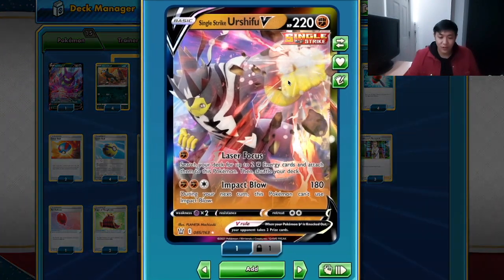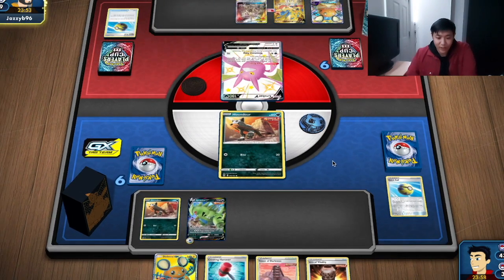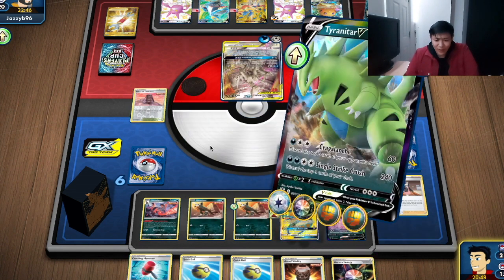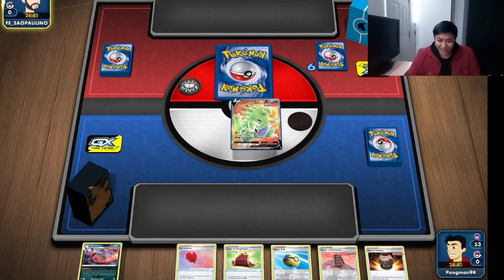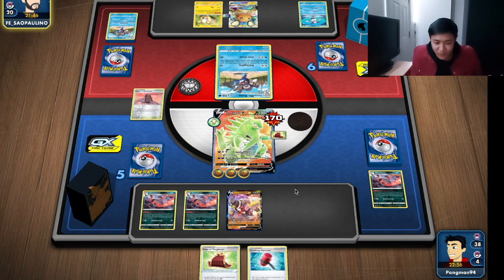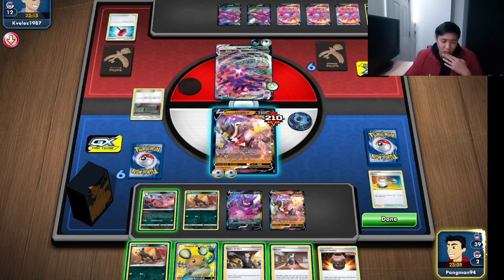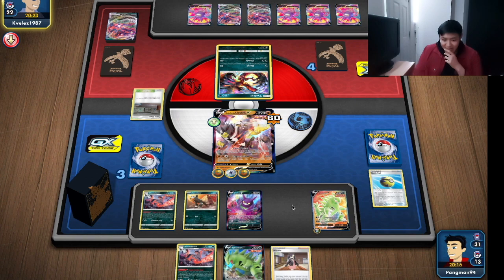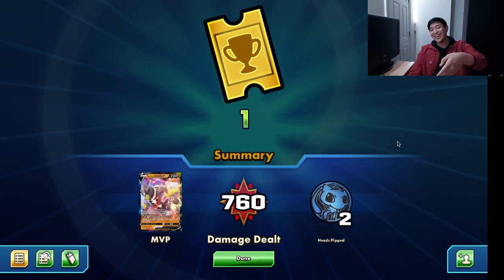Underrated Tyranitar Deck! - Can KO Any Pokemon! - PTCGO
With the release of 'Battle Styles' all the attention had gone to Rapid Strike, while Single Strike has been forgotten. So why not give Single  Strike a chance and find out the best way of playing it!
Decklist
#Pokémon - 15
* 1 Crobat V DAA 104
* 4 Houndour BST 95
* 3 Tyranitar V BST 154
* 4 Houndoom BST 96
* 2 Single Strike Urshifu V BST 85
* 1 Dedenne-GX UNB 195

* 4 Quick Ball SSH 179
* 2 Cape of Toughness DAA 160
* 4 Crushing Hammer SSH 159
* 3 Professor's Research SSH 178
* 1 Air Balloon SSH 156
* 2 Great Ball SSH 164
* 3 Tower of Darkness BST 137
* 4 Marnie SSH 169
* 4 Urn of Vitality BST 139
* 3 Boss's Orders RCL 154
* 3 Switch SSH 183

#Energy - 12
* 4 Capture Energy RCL 171
* 4 Aurora Energy SSH 186
* 4 Single Strike Energy BST 141